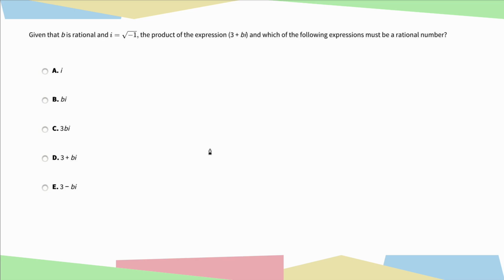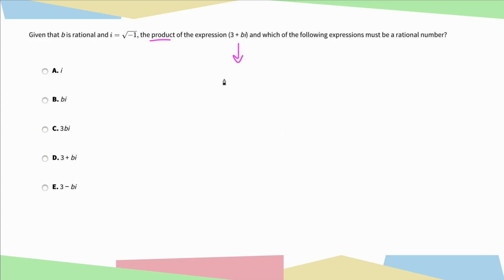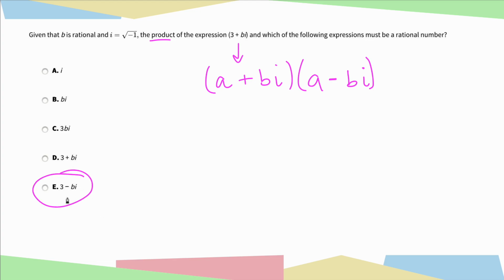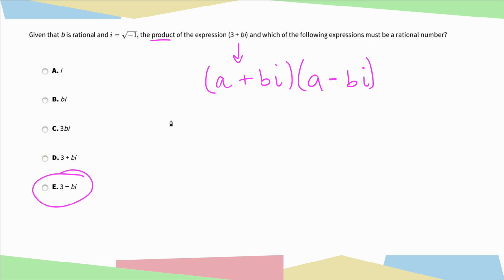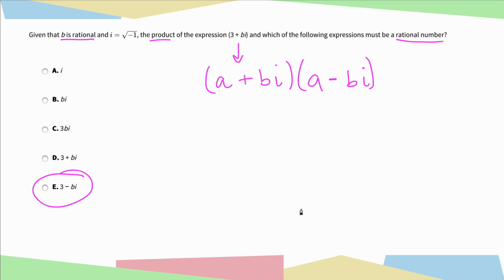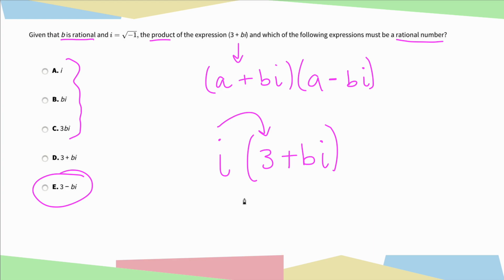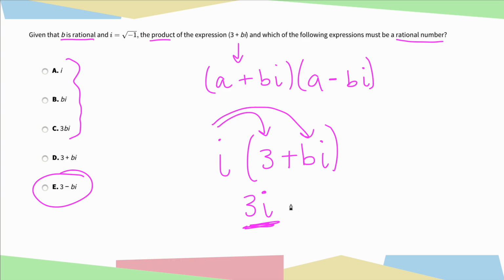Complex Conjugates for ACT Math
Given that b is rational and i = sqrt(-1) , the product of the equation (3 + bi) and which of the following expressions must be a rational number?